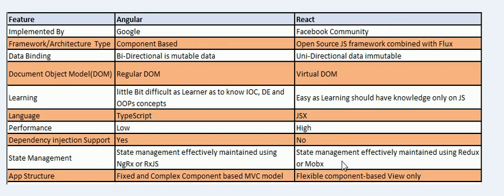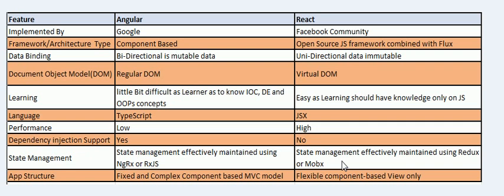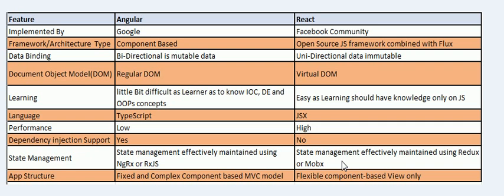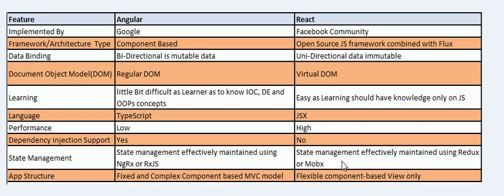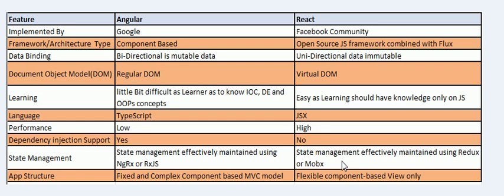Angular vs React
angular vs react js,
angular vs react performance

This is one  of the important Interview Q&A asked in many UI interviews . Based on the requests from many of the subscribers from our Channel, I created and uploaded this video. All the Best.